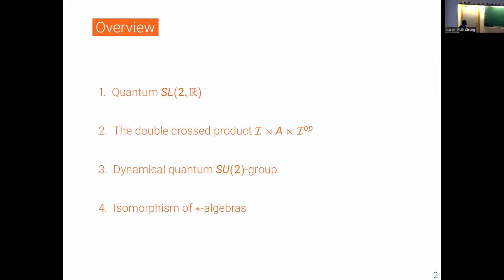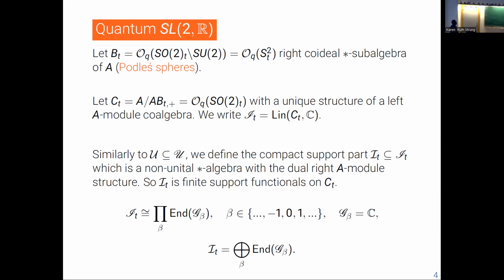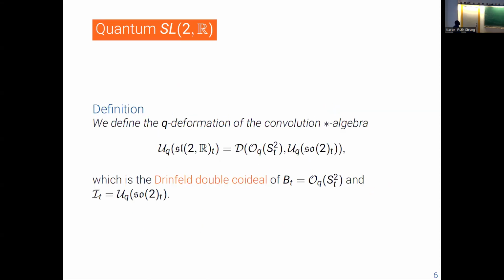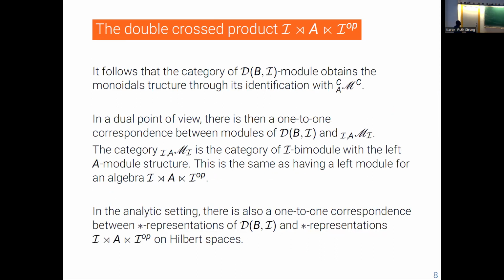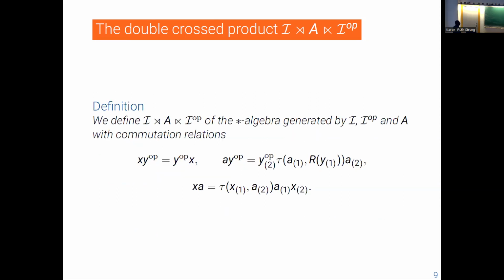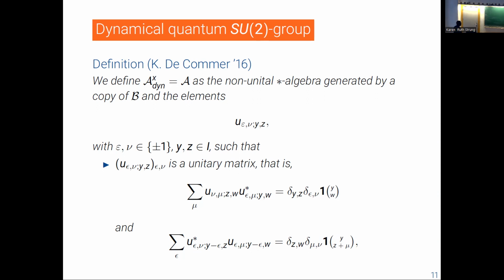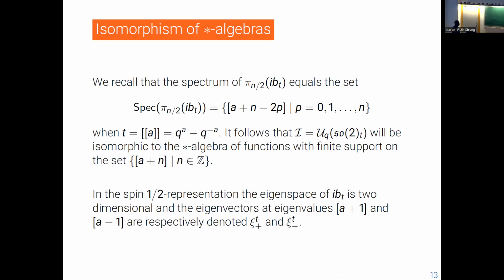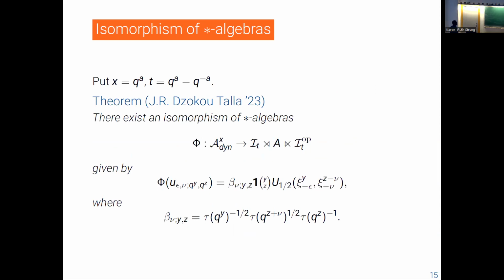Joel Right Dzokou Talla - Quantum $SL(2,\R)$ related to the dynamical quantum $SU(2)$-group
Let $A = \mcO_q(SU(2))$ be the function Hopf *-algebra of quantum SU(2). We recall the definition of the quantum $SL(2,\R)$ realised as the Drinfeld double coideal $\mathcal{D}(B,\mcI)$ generated by the Podle\'{s} sphere coideal $B= \mathcal{O}_q(K\backslash SU(2))$ and its associated dual coideal $*$-subalgebra $\mcI$. Based on ideas due to Takeuchi, Müller-Schneider and Chirvasitu, we show that there is an equivalence of categories between *-representations of $\mathcal{D}(B,\mcI)$ and a category of *-representations of a double crossed product $\mcI^{op} \rtimes A \ltimes \mcI$. We relate the latter with the function algebra of the dynamical quantum $SU(2)$-group, which allows us also to relate also their representation theories.